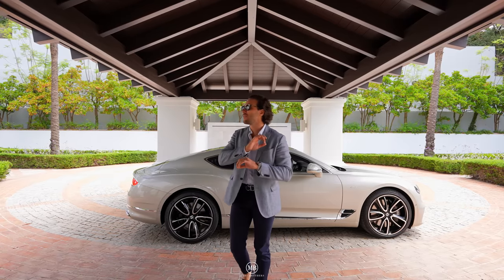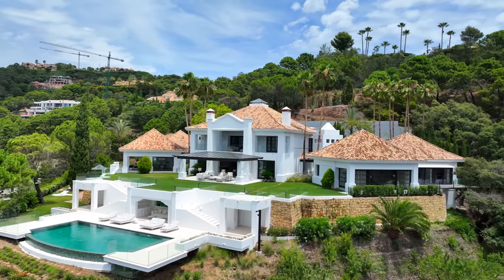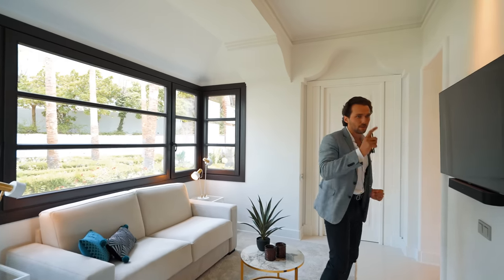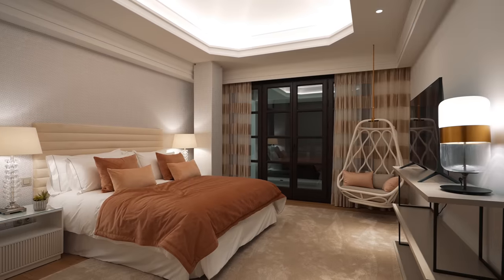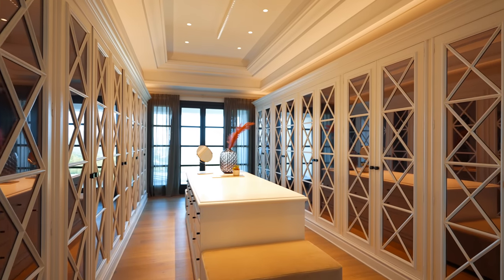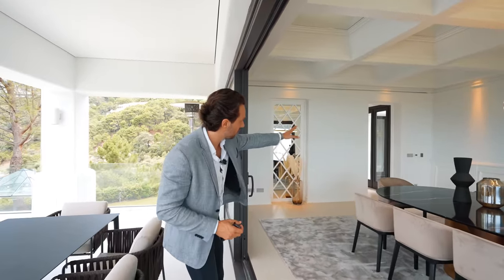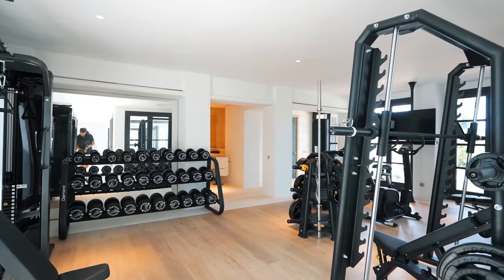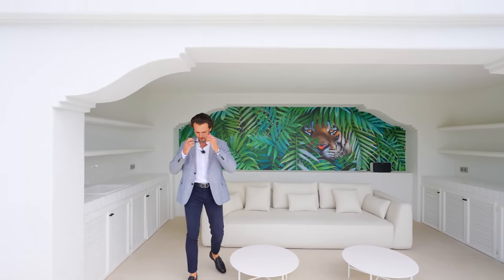NEW TO MARKET: Inside Epic Mega Mansion in Zagaleta! With Incredible Sea & Mountain views!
! Hi guys and welcome back to the Marobrothers !

On todays tour we will discover the grandeur of this majestic villa estate, known as Villa Magda, nestled in the highly coveted residential enclave of La Zagaleta Golf & Country Club. This prestigious community presents a haven of luxury living, boasting an equestrian center, helipad, world-class sporting facilities, two magnificent 18-hole golf courses, and exclusive red carpet services. Notably, this exquisite property enjoys a privileged location just a short 4-minute drive from the esteemed south gate.

Meticulously redesigned to unparalleled perfection, Villa Magda stands as a testament to architectural brilliance, envisioned by the renowned Maestro Maurice Sainz from MS Design, in collaboration with esteemed interior designer Nani Palomo. A testament to seamless integration, this masterfully planned layout effortlessly harmonizes family living, guest accommodations, and staff quarters on this exceptional compound. As you enter the estate, be prepared to be captivated by the awe-inspiring entrance hall, adorned with lofty ceilings and a striking staircase that gracefully ascends to the upper floor. Adjacent to the entrance, a conveniently placed guest toilet ensures the utmost comfort for your esteemed visitors. Discover three sumptuous bedrooms, two of which share a cozy TV room, ideal for moments of relaxation and entertainment. An inviting office, a sophisticated lounge, and an elegant dining room, each meticulously designed, create an atmosphere of refined elegance. The well-appointed kitchen and dining area provide a perfect setting for culinary creations and casual dining experiences, catering to the connoisseurs of fine living.

Descend the staircase from the kitchen to the lower garden level, where a world of indulgence awaits. Embrace the opulence of ample storage spaces, a fully equipped state-of-the-art gymnasium, a rejuvenating sauna, an exquisite indoor pool and spa area, a refreshing shower, a lavishly appointed bathroom, a serene bedroom suite, and an exceptional wine cellar. Immerse yourself in the meticulously landscaped gardens, adorned with captivating water features that bestow an air of tranquility and serenity upon the surroundings.

Journey to the upper floor, where pure bliss awaits. Discover two luxurious bedrooms, including the resplendent master suite boasting a generously proportioned dressing area and an exquisitely appointed ensuite bathroom, exuding a sense of opulence and tranquility.

As an added testament to luxury, this estate features a separate guest house, providing a haven of privacy and comfort. Boasting ample parking with four garage spaces, this guest house offers two elegant bedrooms, two stylish bathrooms, and a loft-style lounge/kitchen area, providing a perfect retreat for esteemed visitors.

Key Facts:
-6 bedrooms
-2.052m2 built
-1.243m2 Interior
-9.545 m2 Plot

Time Stamps:
00:00 - Intro with detail and drone shots
01:21 - Start of the tour with the Back yard
02:19 - Entry foyer & guest toilet
02:48 - Main Living room
03:16 - Informal living room / fire place / Tv area
04:10 - Front yard with outdoor living area & incredible sea views
05:20 - First en-suit bedroom with insane sea views
07:52 - Small living room for two further bedrooms
08:00 - 2nd en-suit bedroom
08:55 - 3rd en-suit bedroom
10:15 - First floor landing
10:26 - 4th bedroom (first floor)
11:32 - Main bedroom (first floor)
12:06 - Main bedrooms terrace
12:36 - Main bedrooms bathroom
14:09 - Main bedrooms walk in closet
15:50 - Office
16:43 - Dining room
17:30 - Kitchen
18:48 - Front yard and garage
20:13 - Indoor swimming pool
20:35 - Gym and sauna
22:19 - Wine cellar
22:35 - Guest bedroom
22:58 - Bach yard with swimming pool
25:03 - Night shots
26:00 - Subscribe :D

Do you have something incredible for us to show/tour?